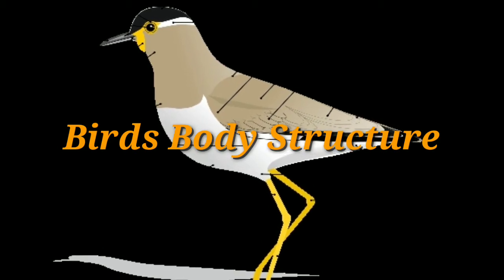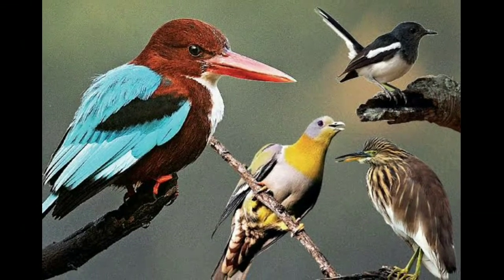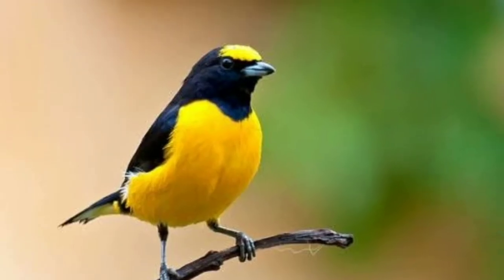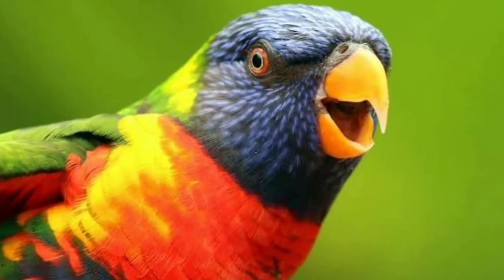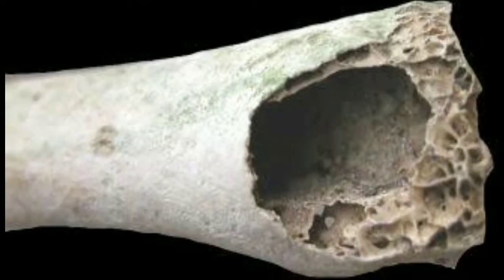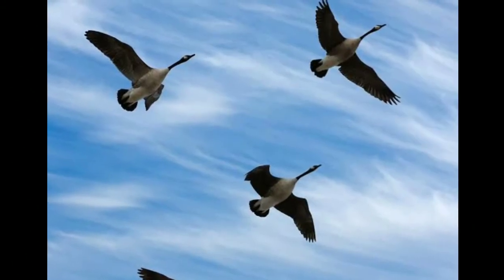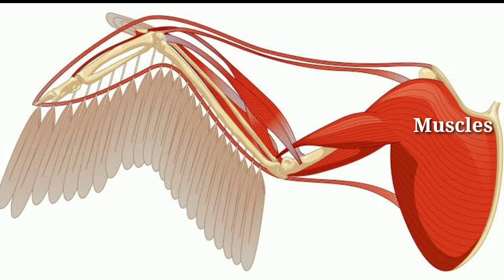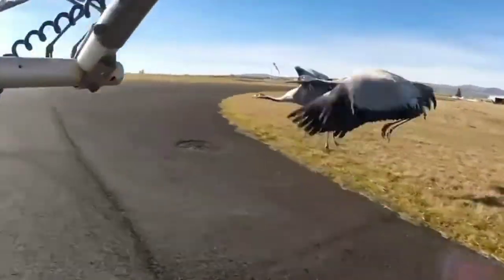Understanding Birds (Part 1) 3rd Standard ICSE Science